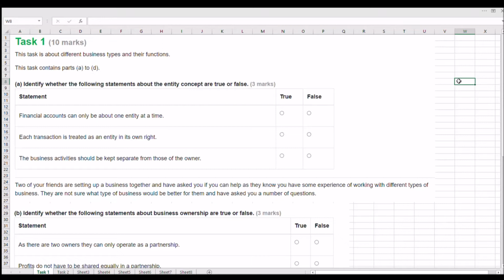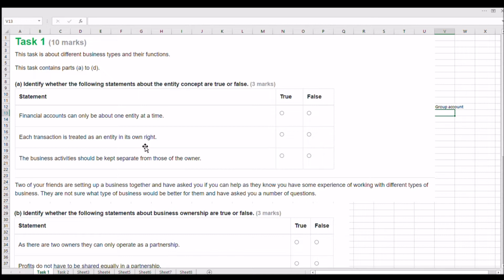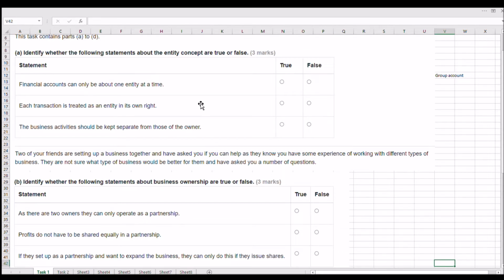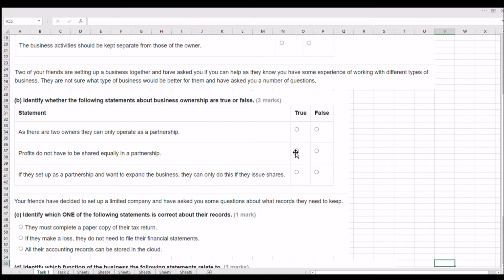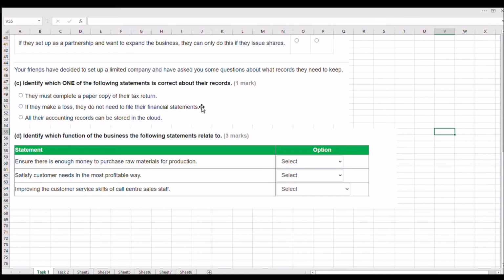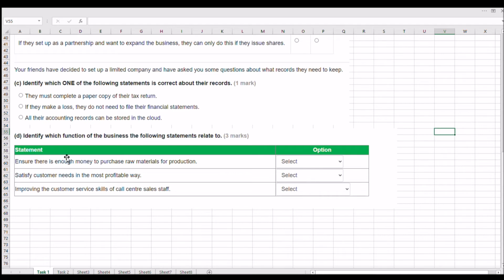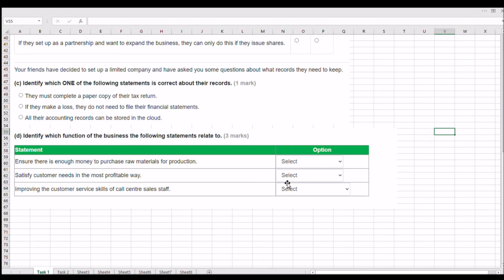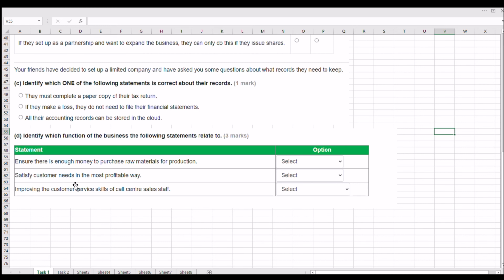Business Entity and Finance Function Question - Business Environment Assessment